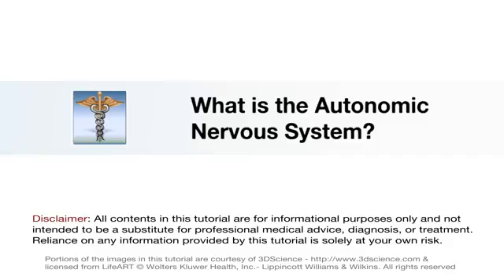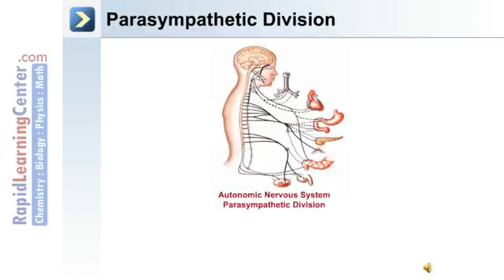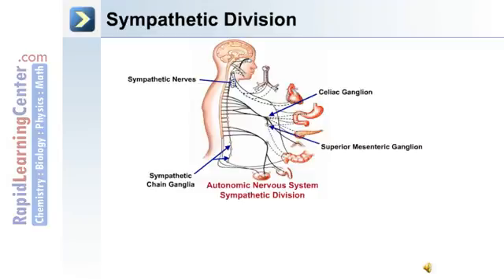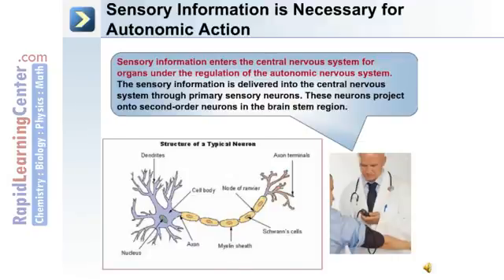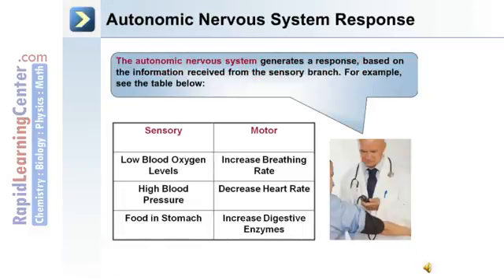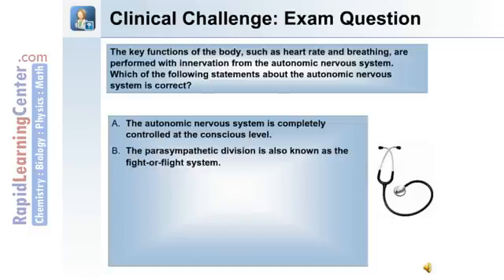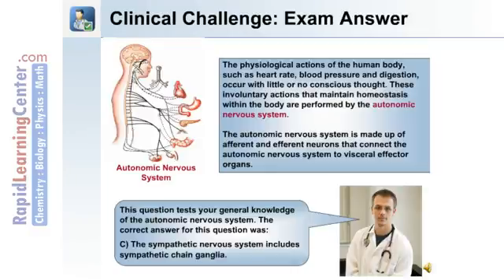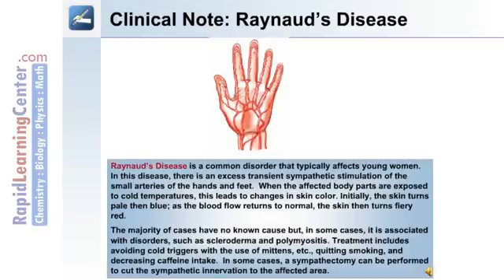The Autonomic System Part 1 of 2 YouTube